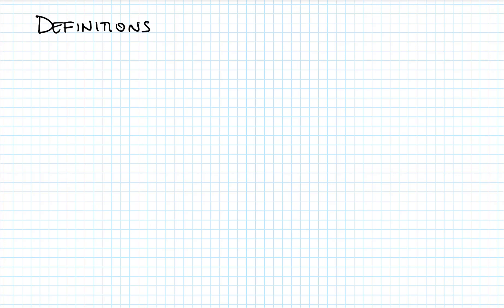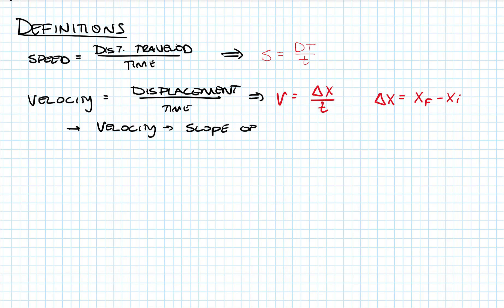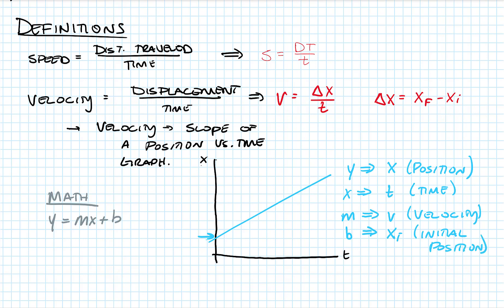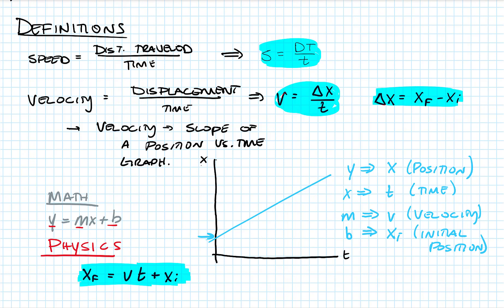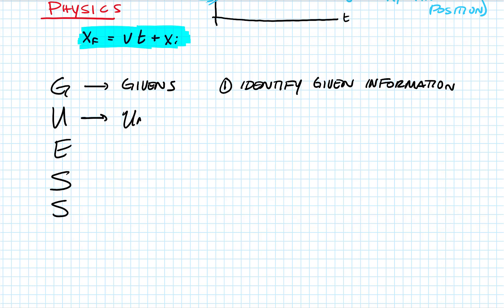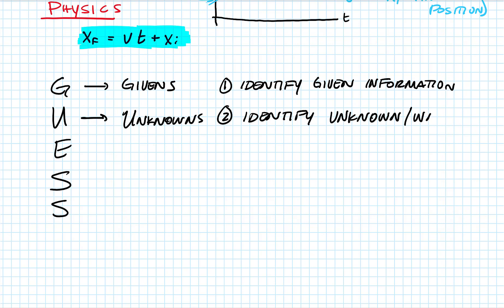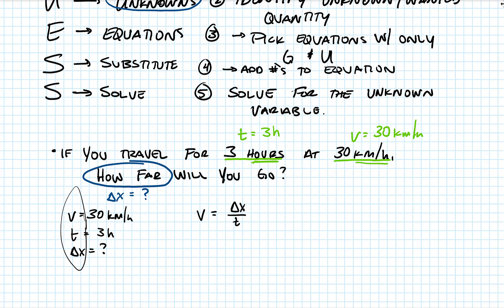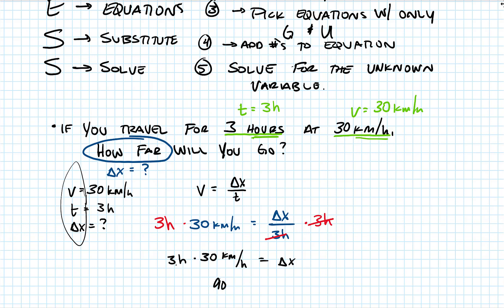Physics 1: Constant Velocity Equations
Using equations for constant velocity to solve kinematic problems.